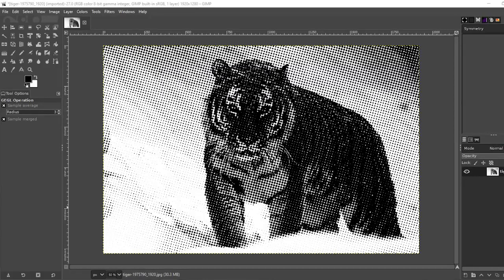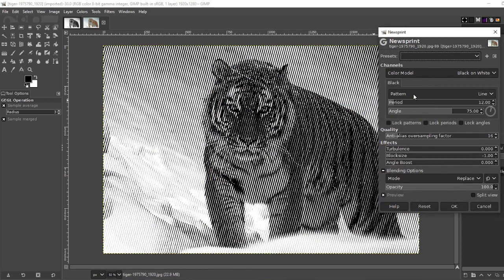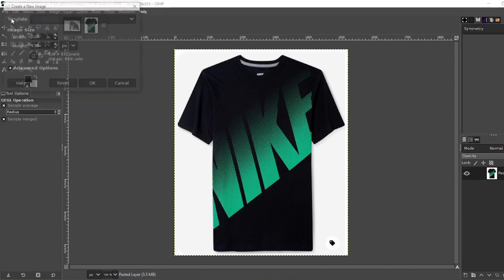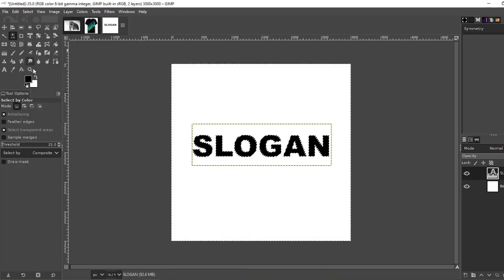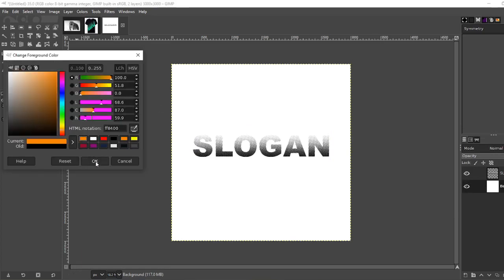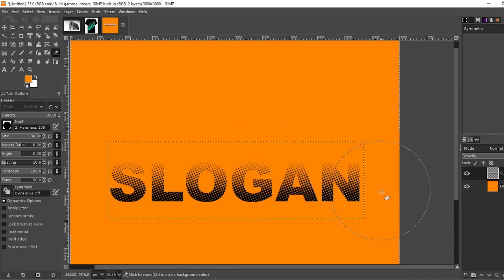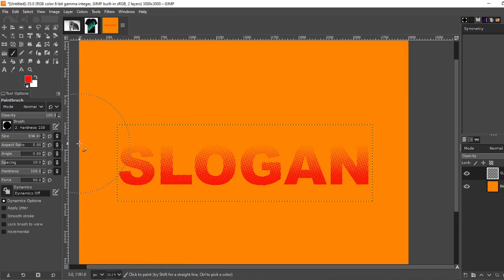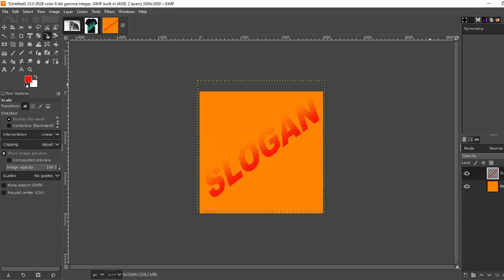How to Design a T Shirt | Halftone Effect | GIMP Tutorial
GIMP Tutorial | Halftone Effect | How to Design a T Shirt

In this video I show you how to create a halftone effect in GIMP. And How to use it for T Shirt design.

TOOLS TO BUILD & GROW YOUR BUSINESS

Video Topics:
gimp tutorial
gimp print on demand
print on demand t-shirt